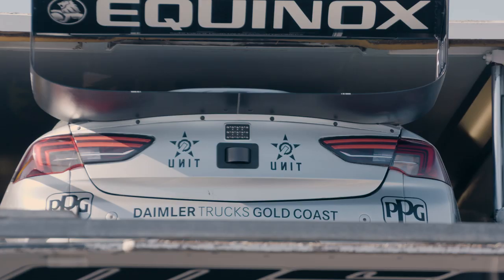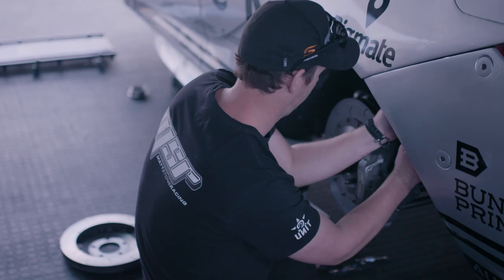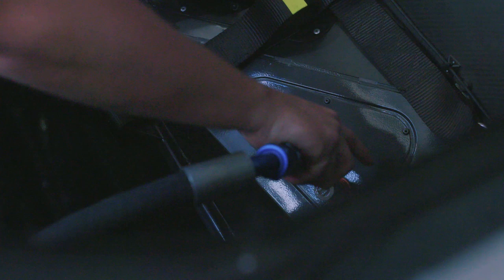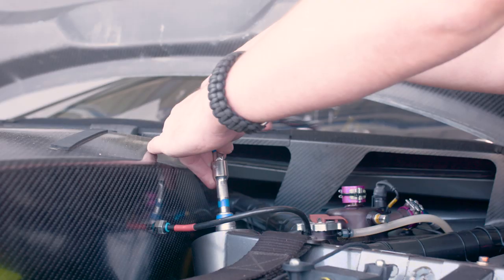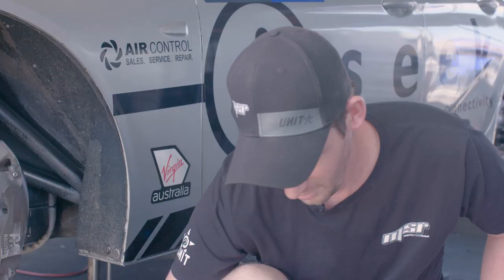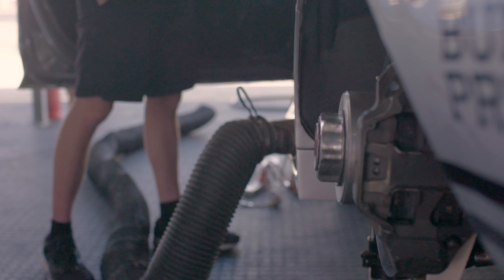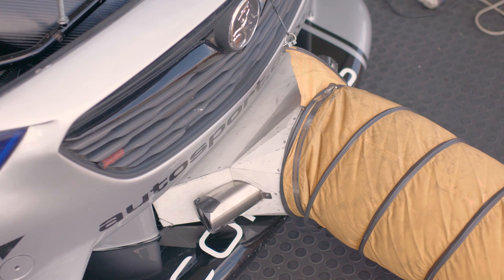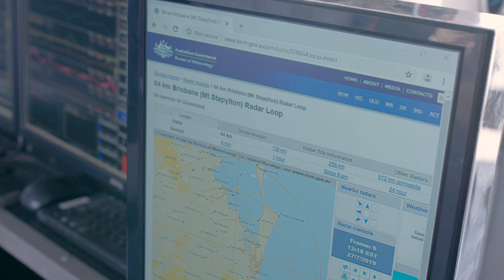Race Ready – What it really takes to get a V8 Supercar on the track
Jason from Matt Stone Racing takes us through the tech, tools, and process behind getting Todd Hazelwood’s supercar ready to race, all the way from parking the truck and setting up the garage to fuelling the car and changing the wheels.